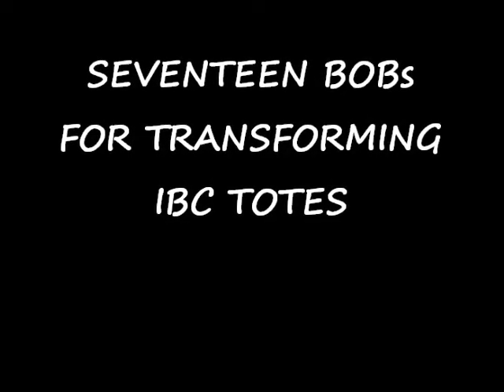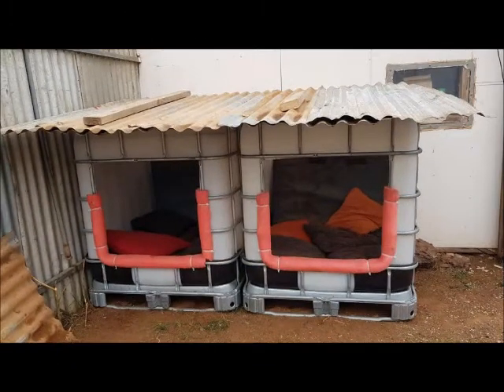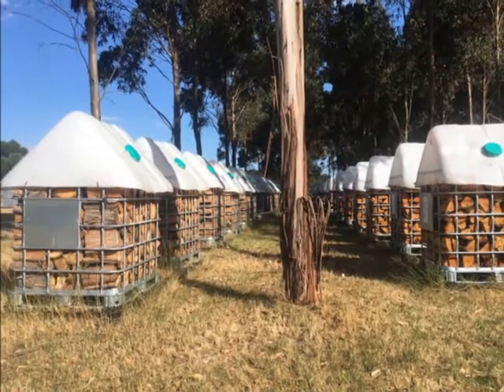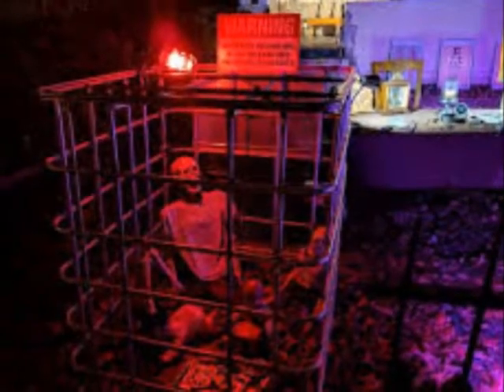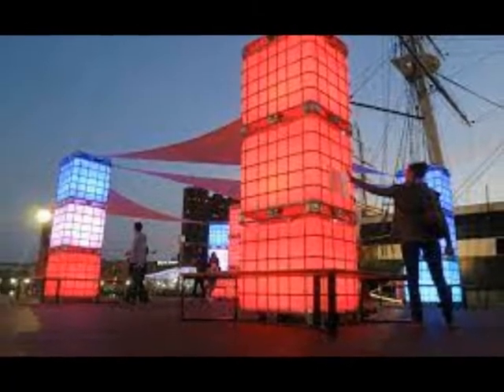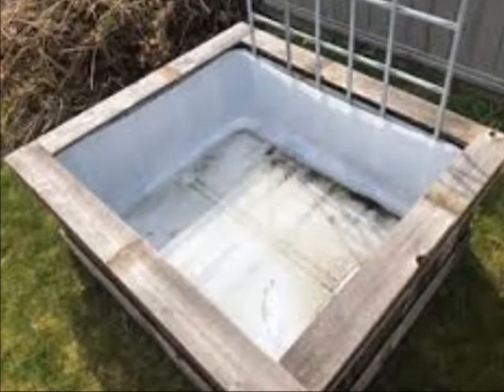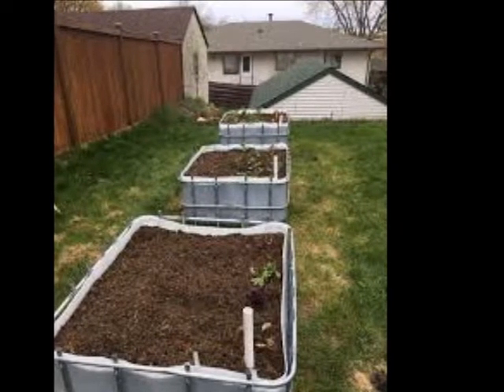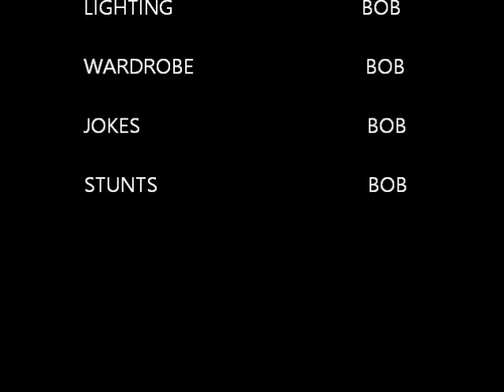IBC TOTES - RAIN BARRELS - BOBs 17 HACKS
BOB has compiled 17 great Upcycle ideas for those unattractive IBC Totes.
You might call them Water Storage Tanks or Storage containers, Whatever they are they ARE Ugly.